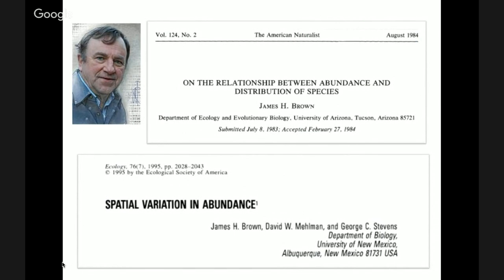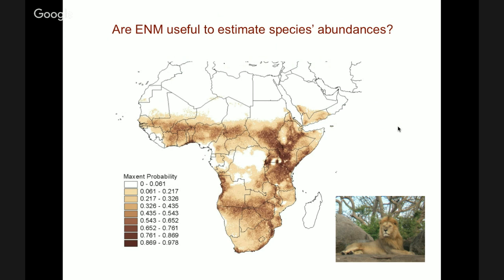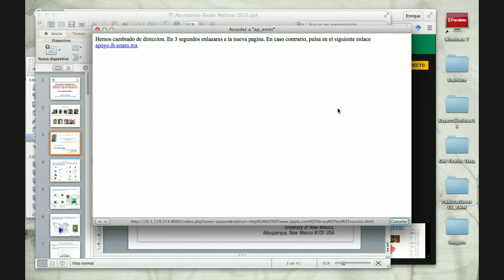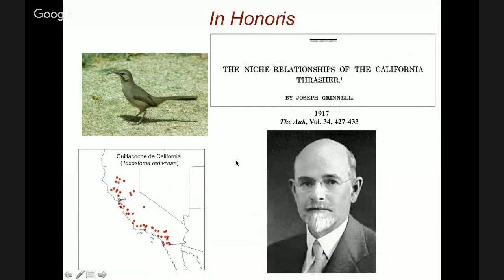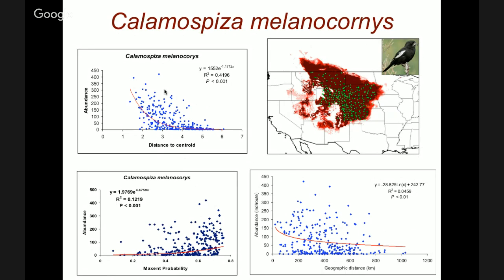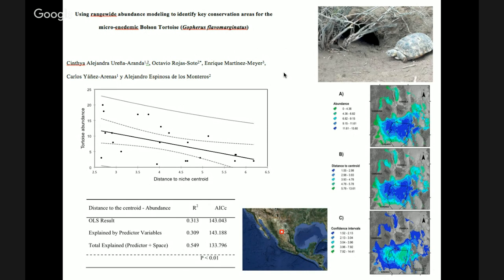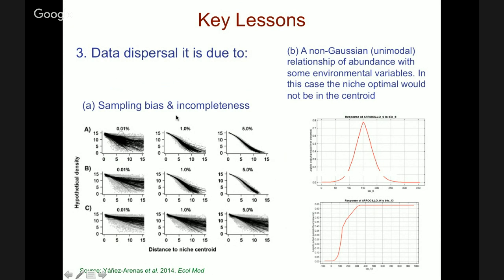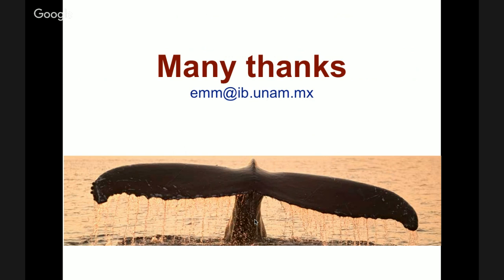18th Global Online Seminar in Biodiversity Informatics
Going Beyond Distributions: Ecological Niche Modeling and the Estimation of Species' Abundances

Dr. Enrique Martinez-Meyer, a professor in the Instituto de Biologia, Universidad Nacional Autonoma de Mexico, will present a seminar on his work with modeling and estimating species' abundances from presence-only distributional data. Enrique's research more generally focuses on distributional patterns of species in response to global change, and he advises a large group of students working on very diverse topics.

Enrique has provided several readings that interested persons can review in advance of the seminar to get the most out of his presentation.